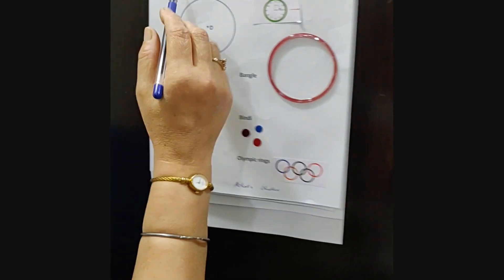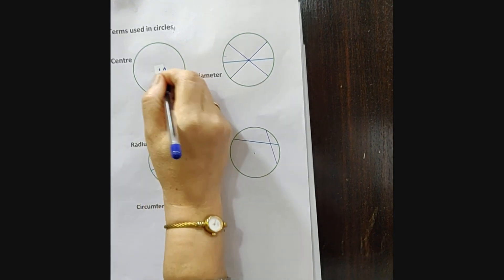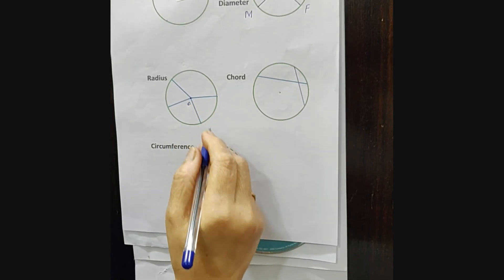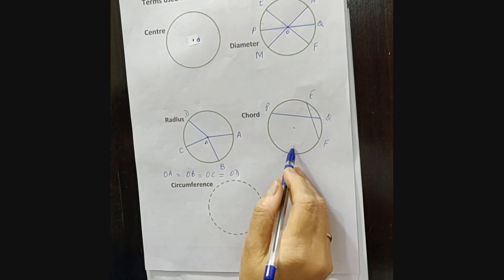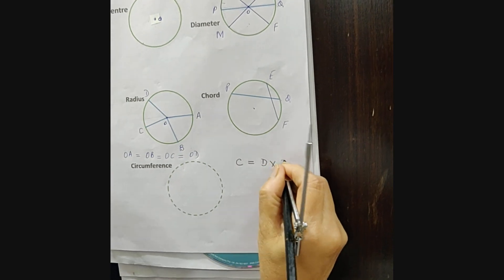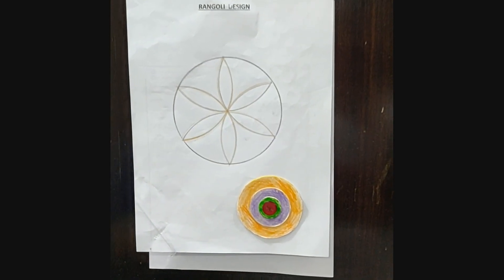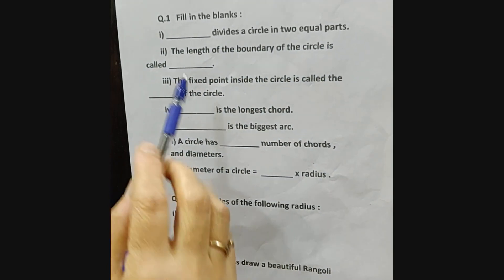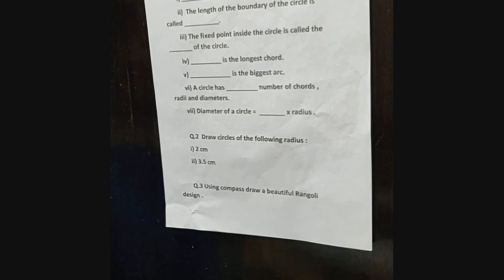CIRCLE AND ITS PARTS | FORMULAE - RADIUS & DIAMETER | DEFINITION CIRCUMFERENCE & CONCENTRIC CIRCLE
BY : CMA RACHNA AGGARWAL
Watch other videos on my channel
UCrvHTI6YJlQbDtpDhvYlf7A